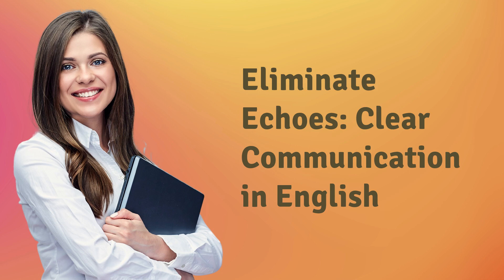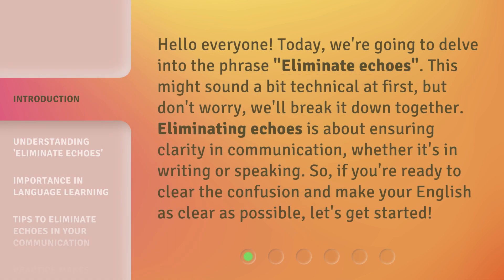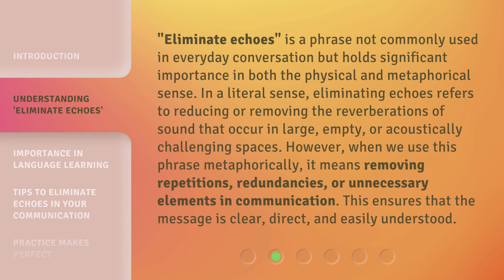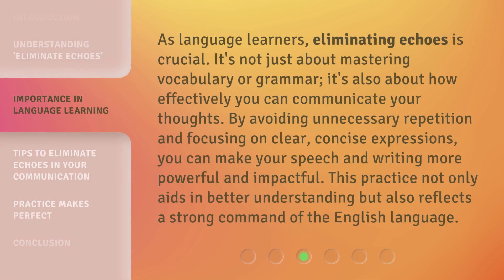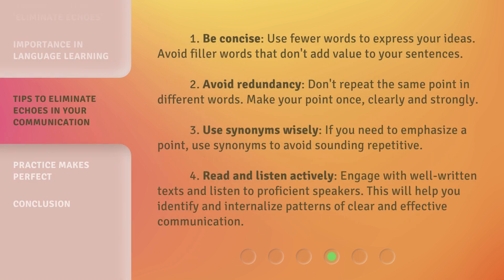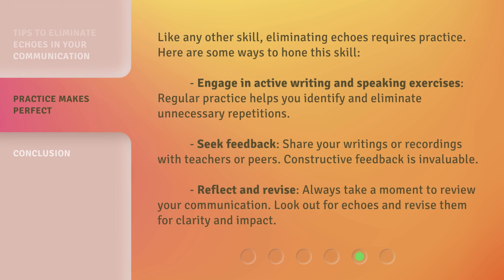Eliminate Echoes: Clear Communication in English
Echoes Be Gone: Mastering Clear Communication in English • Discover effective strategies to eliminate echoes and enhance your English communication skills. From pronunciation techniques to active listening exercises, this video provides valuable tips to ensure crystal-clear communication in English.

00:00 • Introduction - Eliminate Echoes: Clear Communication in English
00:35 • Understanding 'Eliminate Echoes'
01:15 • Importance in Language Learning
01:47 • Tips to Eliminate Echoes in Your Communication
02:29 • Practice Makes Perfect